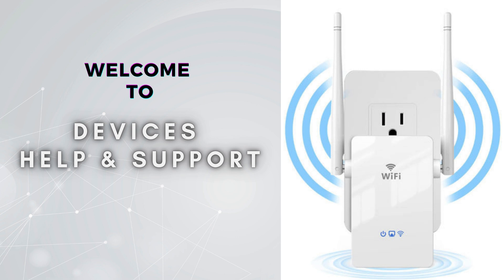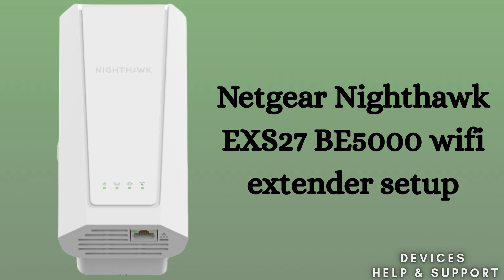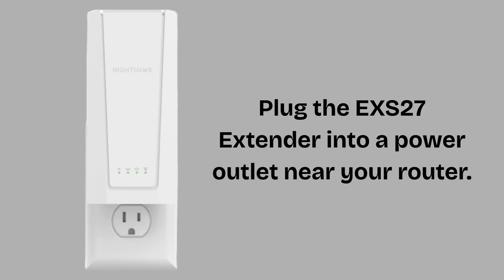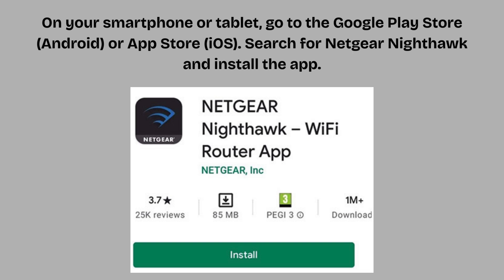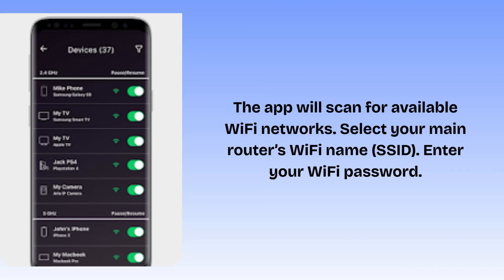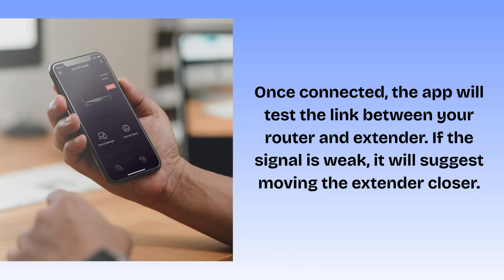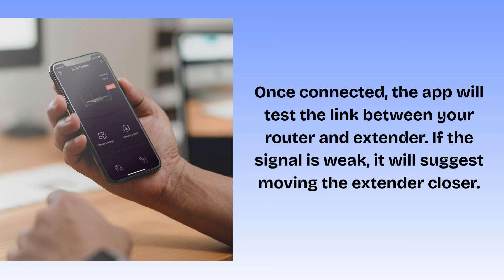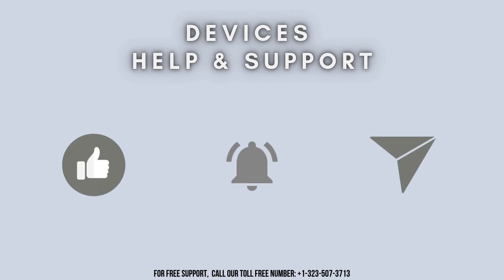How to Setup Netgear Nighthawk EXS27 BE5000 WiFi Extender using Nighthawk App | Step-by-Step Guide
Boost your WiFi coverage in minutes! 🚀 In this video, learn how to set up the Netgear Nighthawk EXS27 BE5000 WiFi Extender step by step using the Nighthawk App.
00:00 Welcome to Devices Help & Support
00:23 Netgear Nighthawk EXS27 BE5000 wifi extender setup : Intro
00:59 Netgear Nighthawk EXS27 Extender setup complete process
02:47 Helpline